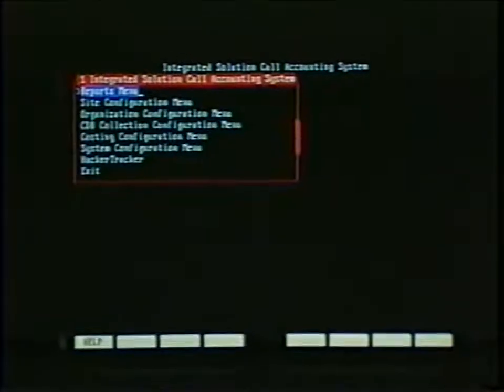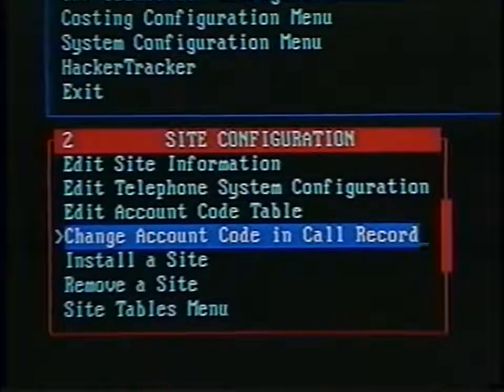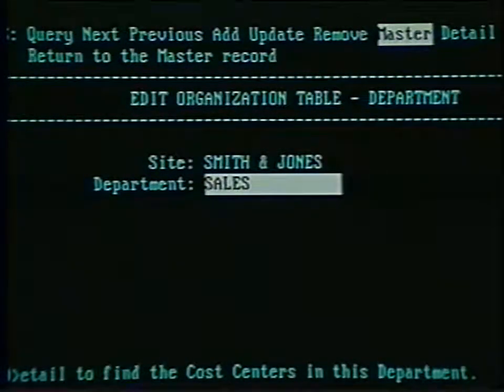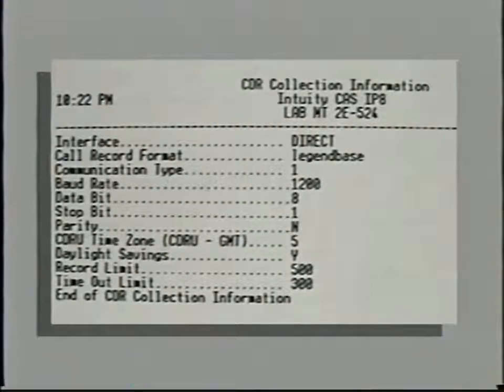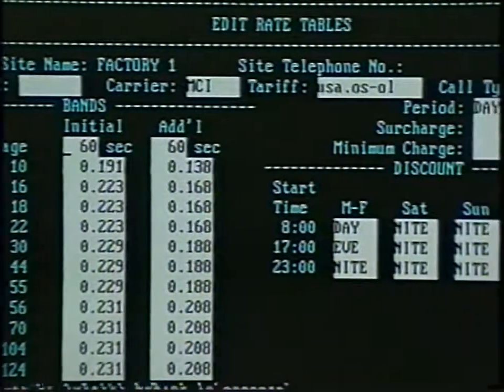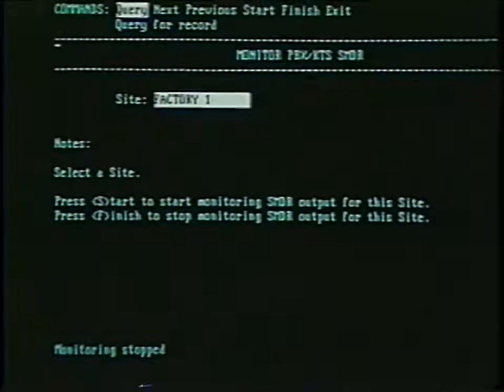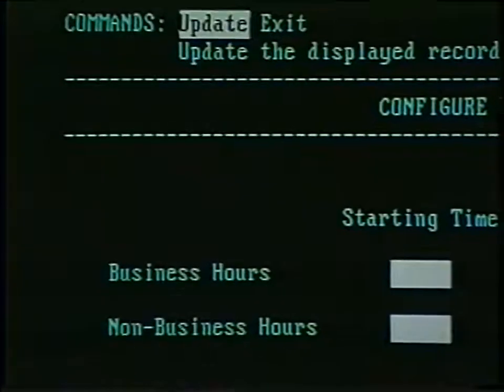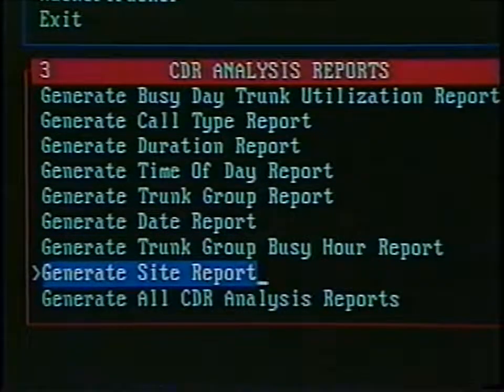AT&T - Call Accounting Systems